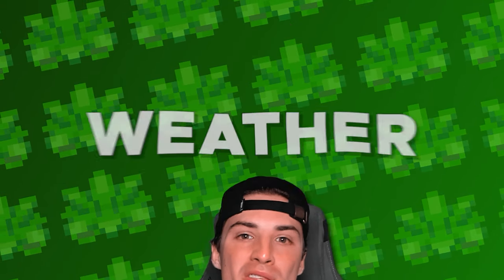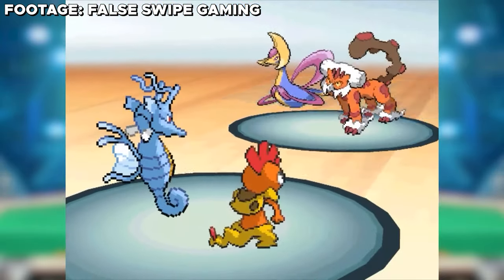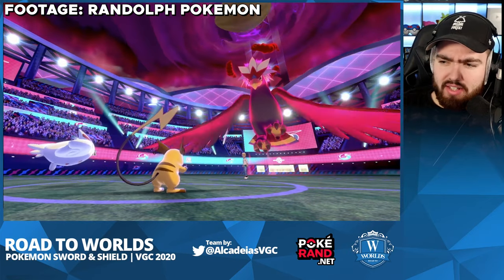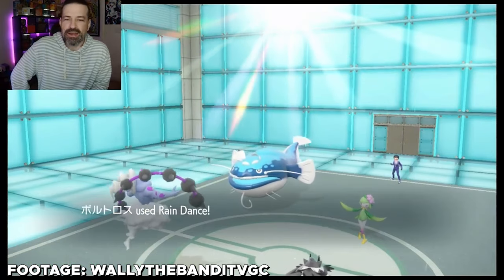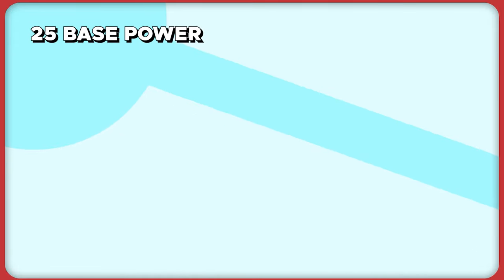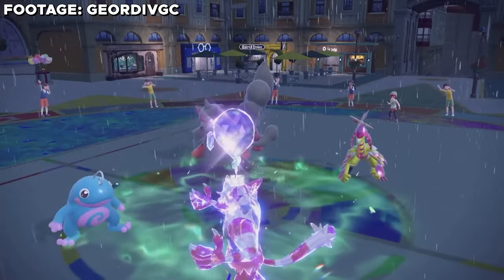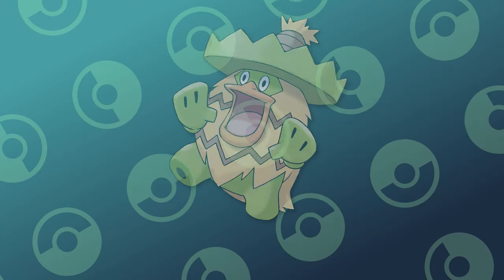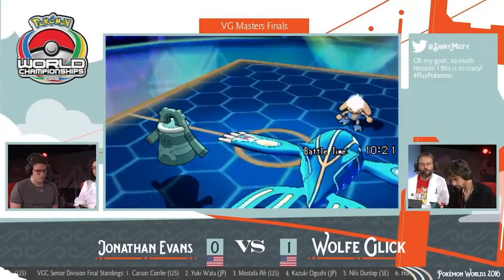What is The Best Competitive Rain Pokémon?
Rain is the best weather in competitive Pokémon, but what is the best competitive Rain Pokémon?